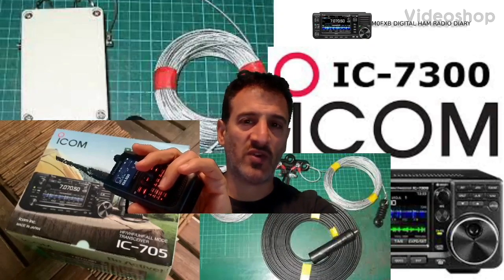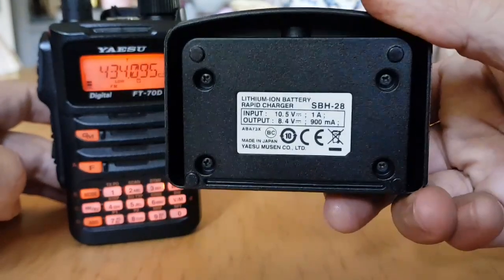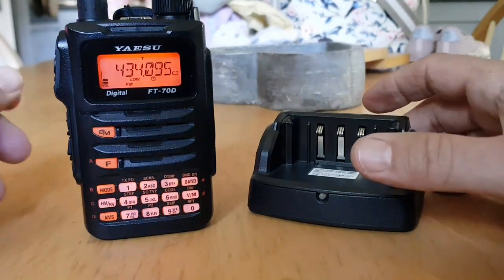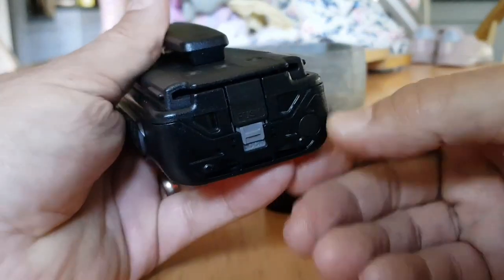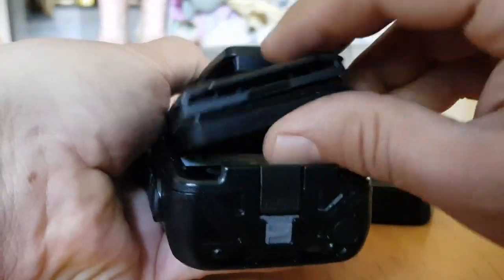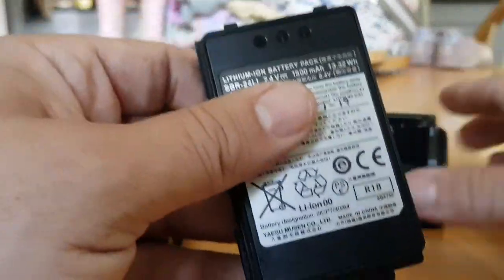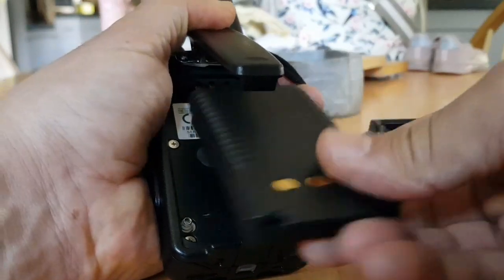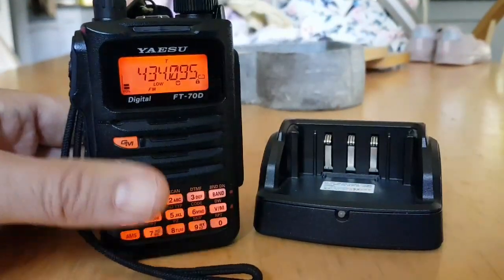YAESU FT70D - Battery life - Charging cradle - Battery change